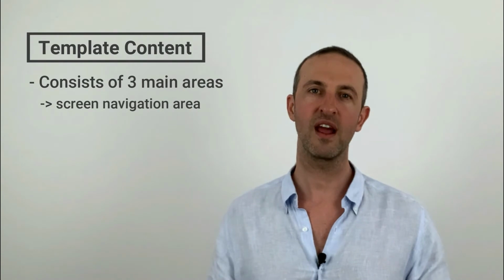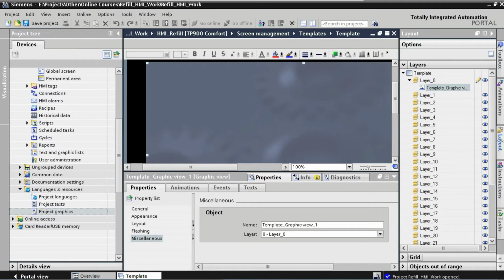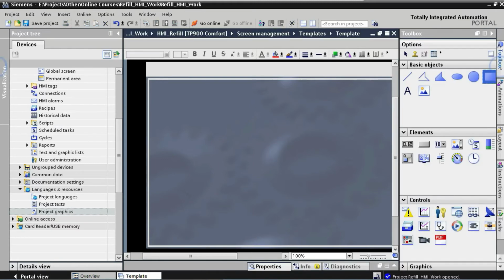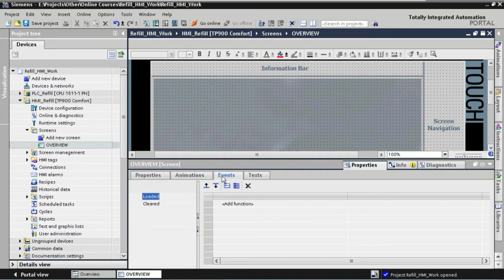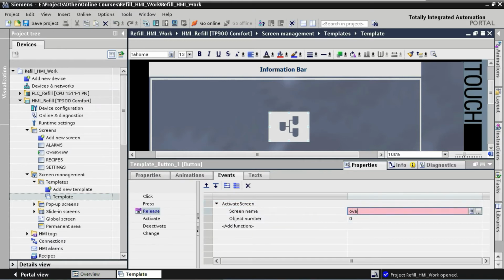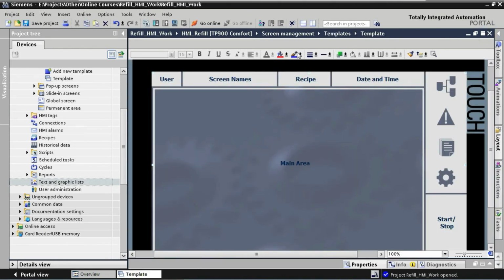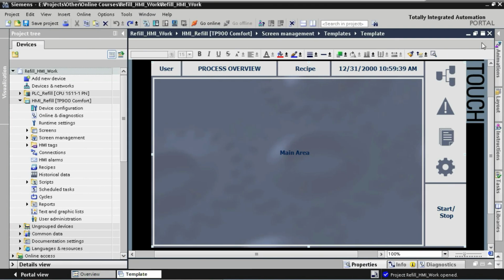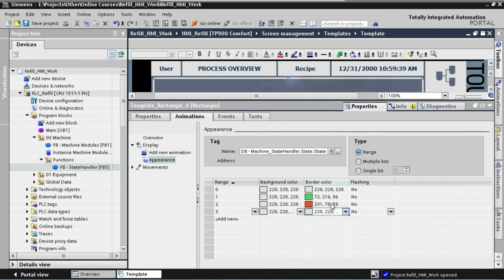How to Create a Modern & Intuitive Screen Template for Your TIA HMI Application | Training Tutorial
►► Grab your FREE GUIDE - 5 Simple Steps to Drastically Improve your PLC Program Structure in TIA Portal

This video contains the full second chapter "Building a Screen Template" of my TIA Portal HMI design course, available on my courses This short, practical and no-filler course takes you through the steps of converting a real-life sample application into a modern, intuitive, and fully-functional/fully-featured TIA HMI application.

VIDEO CONTENT
00:00 - Template Layout and Colours
02:26 - Creating a New Template
18:04 - Building Screen Navigation
34:47 - Adding Screen Name Information
43:40 - Displaying Date and Time Information
47:20 - Adding Start/Stop Buttons
51:42 - Visualizing Machine States

COURSE DESCRIPTION
Learn the basic concepts, tools, and functions that you will need to design modern, slick and intuitive HMI applications within the widely popular totally integrated automation solution, Siemens TIA Portal.

Build a Strong Foundation in TIA HMI application design with this amazing hands-on Course:
►Setup your HMI Device and Configure the Hardware
►Create a stunning Screen Template using Layers and Custom Graphics
►Visualize the Application Process
►Implement Alarm Handling
►Integrate Recipe Handling
►Secure your Application by adding User Administration
►Simulate and Test your HMI Application using only your Laptop

Learning the fundamentals of TIA Portal puts a powerful and very useful tool at your fingertips.  TIA Portal is one of the leading automation platforms used in industry, offering automation solutions for manufacturing companies all over the world.

Suitable for beginning programmers, through this course of 60 lectures and over 5 hours of content, you’ll learn all of TIA Portal´s HMI fundamentals and establish a strong understanding of the concepts behind each step of designing a structured and multi-layered TIA HMI application.  Each section of the course will have you actively participating with engaging exercises, putting your fresh skills into practical use immediately.

At the end of the course, you will be able to create, structure, design and test your first TIA HMI application from scratch harnessing the strengths of the TIA platform.

Complete with downloadable TIA sample applications, checklists and other useful work documents, you’ll be able to work alongside me - your instructor - as we work together through each concept.